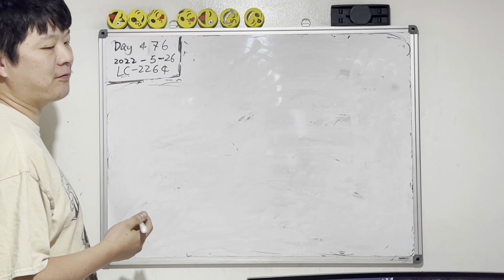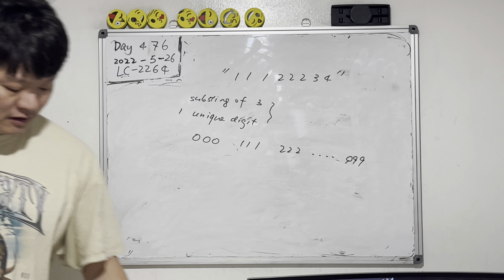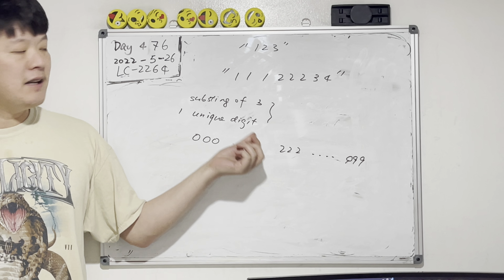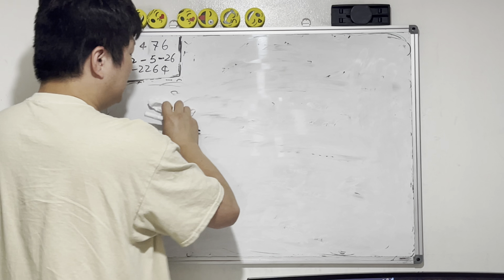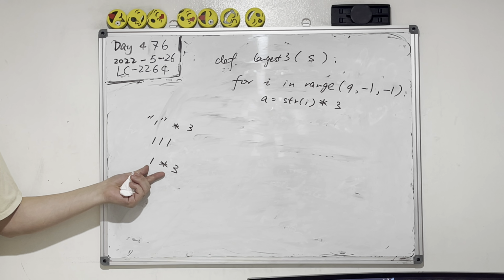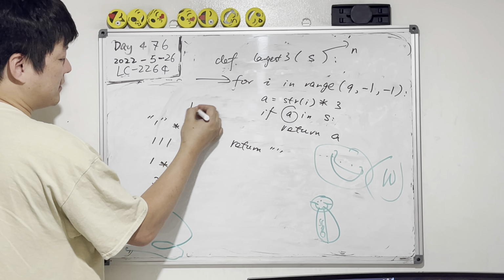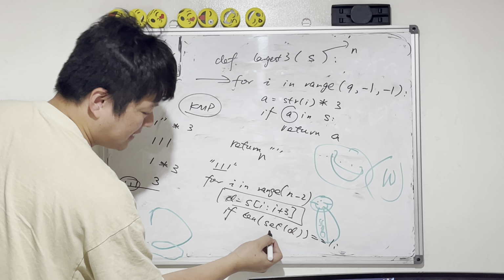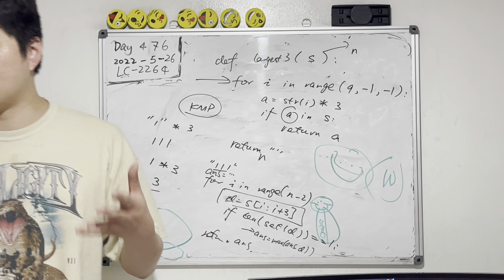Day 476 - Teaching Kids Programming - Largest 3-Same-Digit Number in String